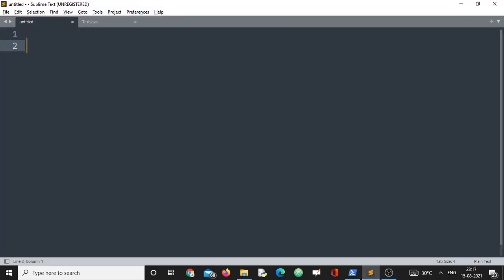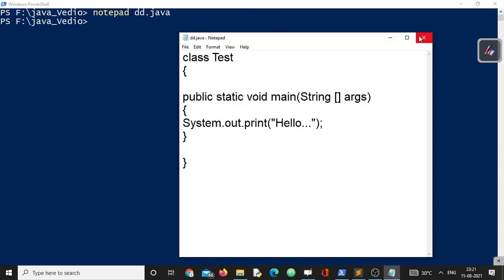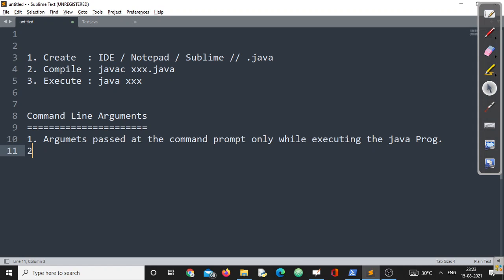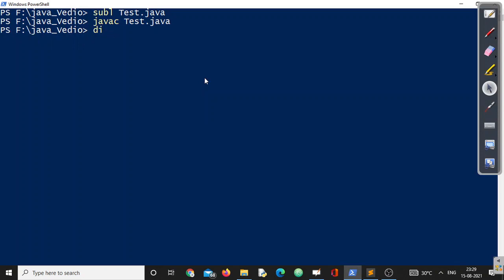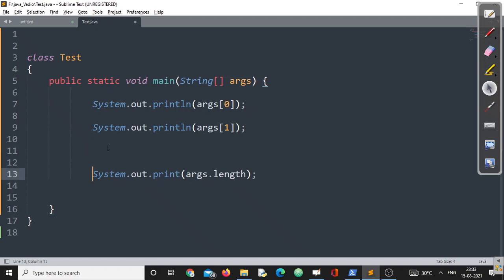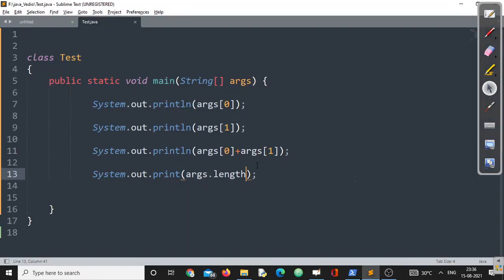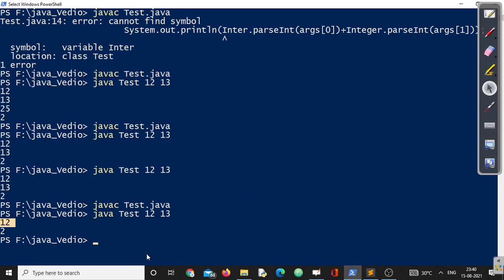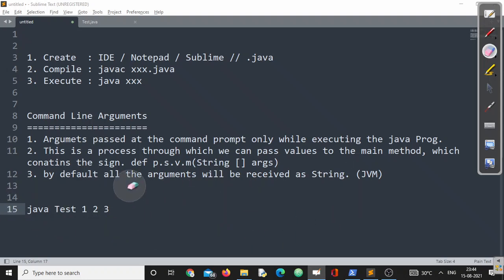Core Java || Command Line Arguments